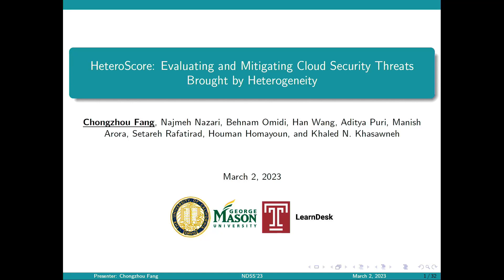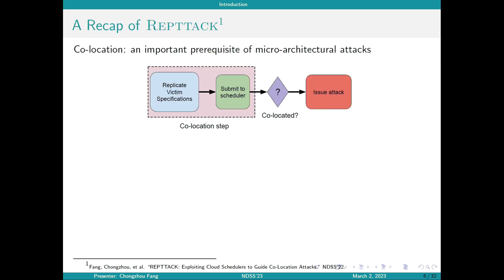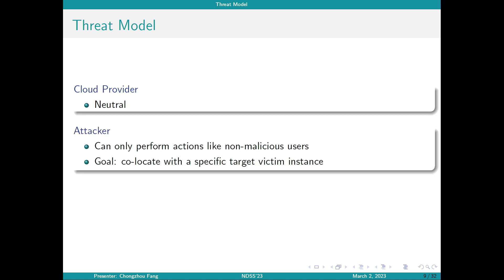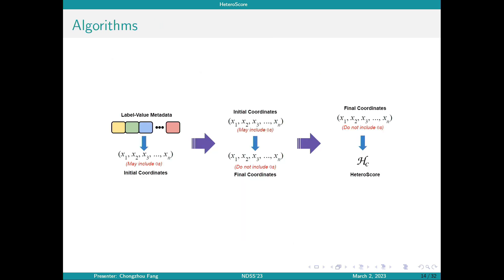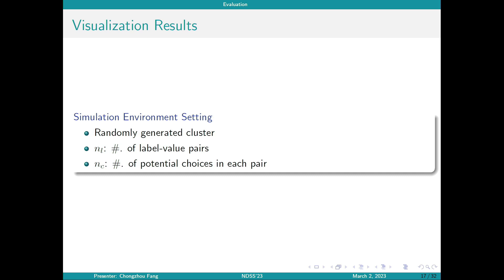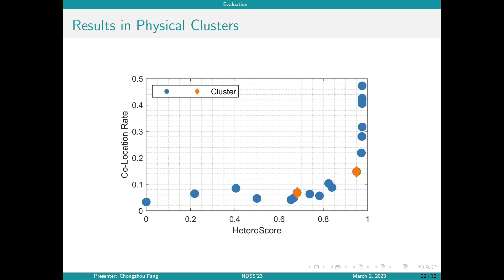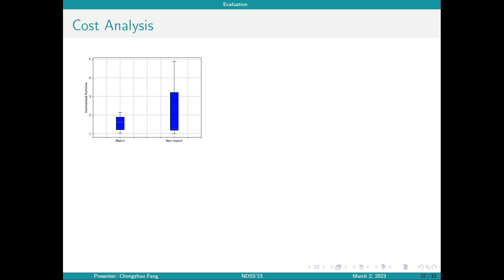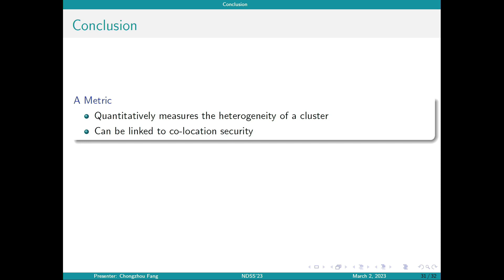NDSS 2023 - HeteroScore: Evaluating and Mitigating Cloud Security Threats Brought by Heterogeneity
SESSION 8A-2 HeteroScore: Evaluating and Mitigating Cloud Security Threats Brought by Heterogeneity

Cloud computing has emerged as a critical part of commercial computing infrastructure due to its computing power, data storage capabilities, scalability, software/API integration, and convenient billing features. At the early stage of cloud computing, the majority of clouds are homogeneous, i.e., most machines are identical. It has been proven that heterogeneity in the cloud, where a variety of machine configurations exist, provides higher performance and power efficiency for applications. This is because heterogeneity enables applications to run in more suitable hardware/software environments. In recent years, the adoption of heterogeneous cloud has increased with the integration of a variety of hardware into cloud systems to serve the requirements of increasingly diversified user applications.

At the same time, the emergence of security threats, such as micro-architectural attacks, is becoming a more critical problem for cloud users and providers. It has been demonstrated (e.g., Repttack and Cloak & Co-locate) that the prerequisite of micro-architectural attacks, the co-location of attack and victim instances, is easier to achieve in the heterogeneous cloud. This also means that the ease of attack is not just related to the heterogeneity of the cloud but increases with the degree of heterogeneity. However, there is a lack of numerical metrics to define, quantify or compare the heterogeneity of one cloud environment with another. In this paper, we propose a novel metric called Heterogeneity Score (HeteroScore), which quantitatively evaluates the heterogeneity of a cluster. We demonstrate that HeteroScore is closely connected to security against co-location attacks. Furthermore, we propose mitigation techniques to trade-off heterogeneity offered with security. We believe this is the first quantitative study that evaluates cloud heterogeneity and links heterogeneity to infrastructure security.

AUTHORS
Chongzhou Fang (University of California, Davis), Najmeh Nazari (University of California, Davis), Behnam Omidi (George Mason University), Han Wang (Temple University), Aditya Puri (Foothill High School, Pleasanton, CA), Manish Arora (LearnDesk, Inc.), Setareh Rafatirad (University of California, Davis), Houman Homayoun (University of California, Davis), Khaled N. Khasawneh (George Mason University)